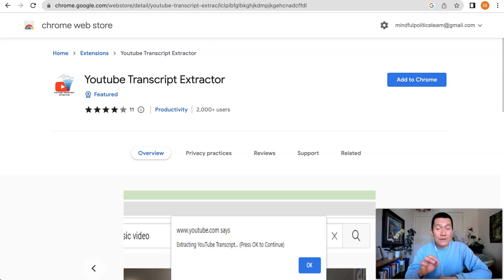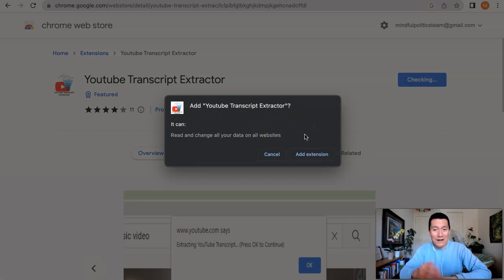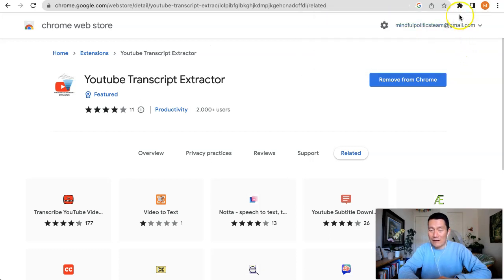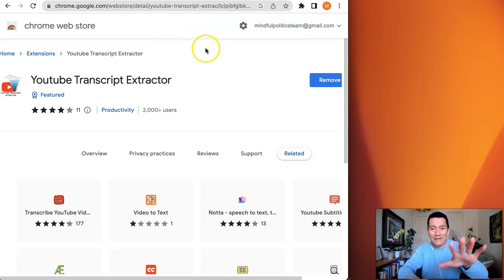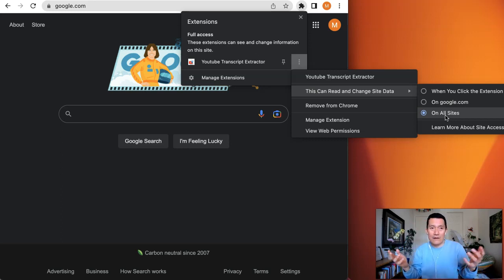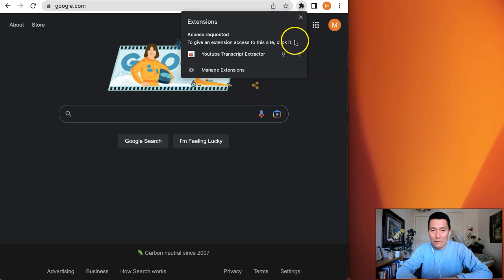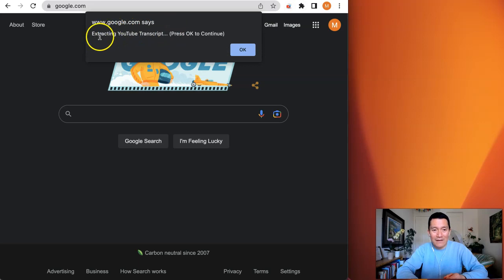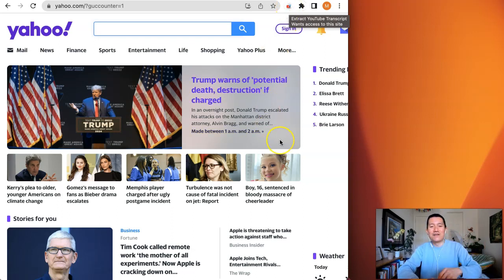Important security tip for Chrome extensions / plugins - read & change your data on all sites? 🙅🏻‍♂️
Watch this video to learn how to easily make your Google Chrome extensions more secure, so that shady developers don't steal your data...